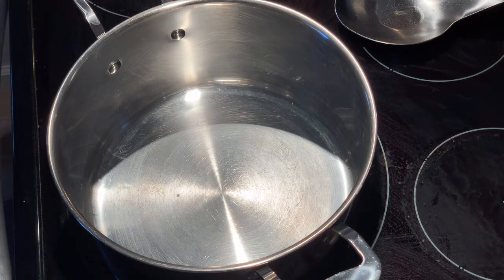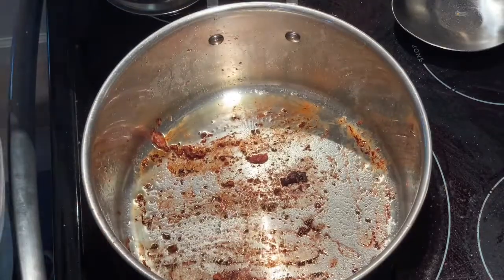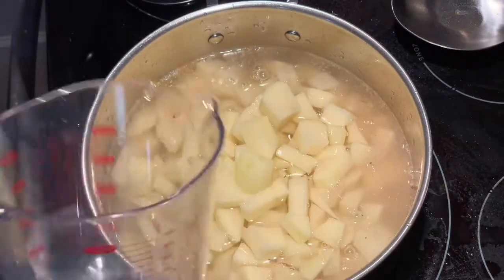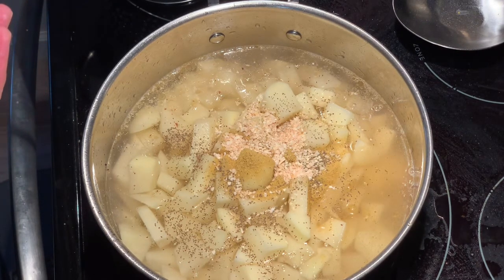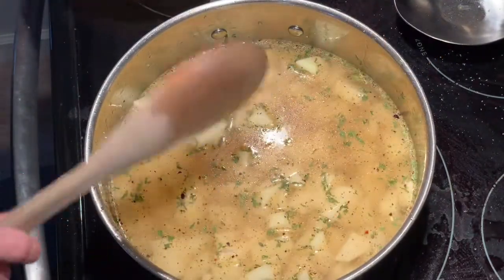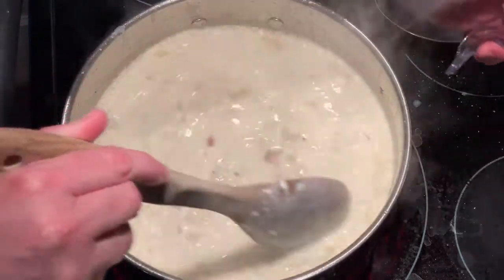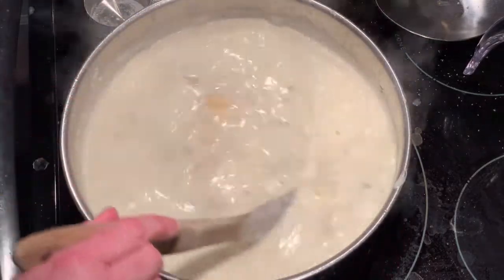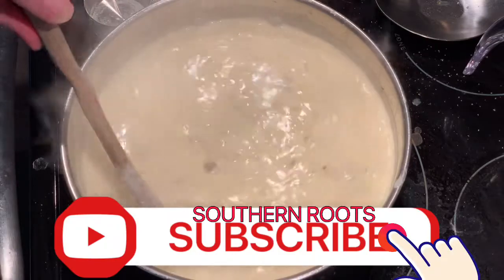HOMEMADE POTATO SOUP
This was the best potato soup recipe I have ever tried!! Very balanced flavors, with just the right amount of cheese. All I can say is WOW!!

5 bacon strips, fried, diced
5 cups cubed peeled potatoes
3 heaping teaspoons chicken bouillon powder
6 cups of water
Almost a teaspoon of celery seeds
2 teaspoons of onion flakes
1 1/2 teaspoon dried parsley flakes
 Salt and pepper to taste
5 tablespoons all-purpose flour
1 1/2 cup milk
1 1/2 cup heavy whipping cream
8 ounces Velveeta, cubed

In a large saucepan, cook bacon until crisp; drain. Add the potatoes, bouillon powder, water, and seasonings. Simmer until potatoes are tender.
Combine flour and milk until smooth; add to soup. Bring to a boil; boil and stir for 2 minutes. Add cheese; stir until cheese is melted.

I don't think you will be disappointed with this soup!! It's very hearty and heart warming lol!!
                                                                                                         Keep Cooking,
                                                                                                                         Sheri